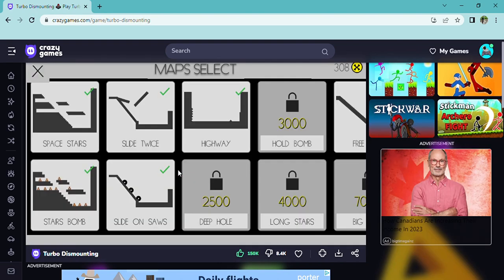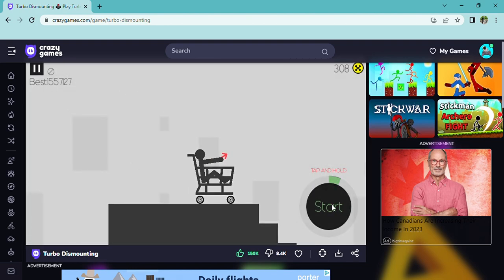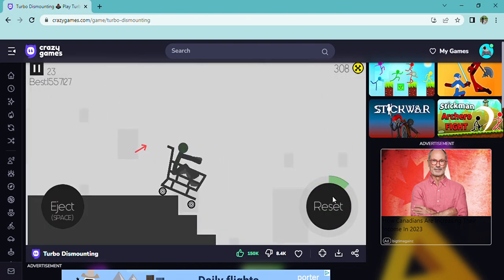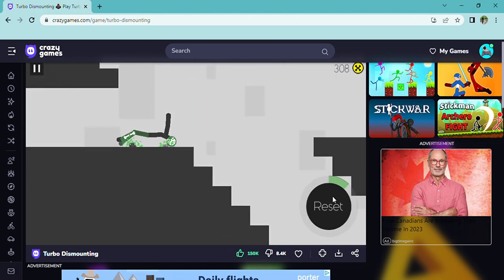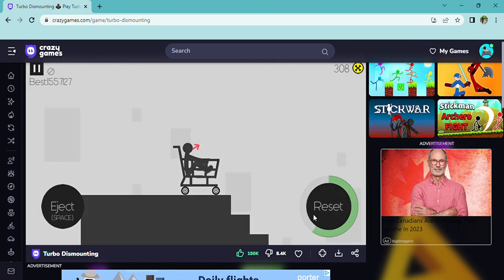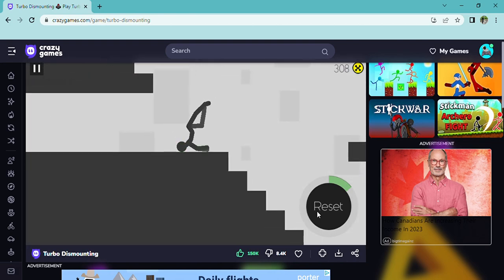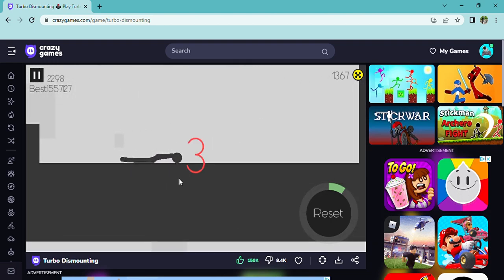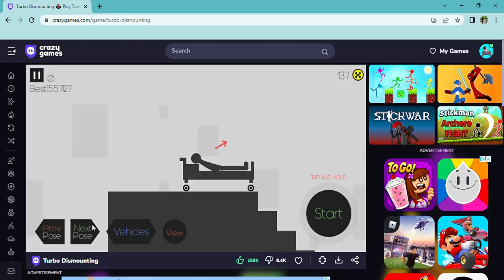Turbo Dismounting ep2